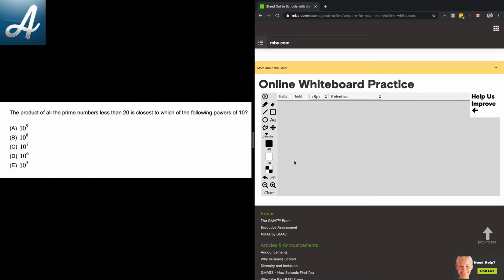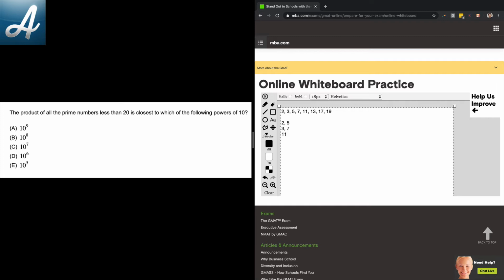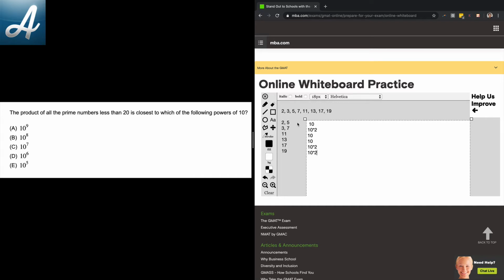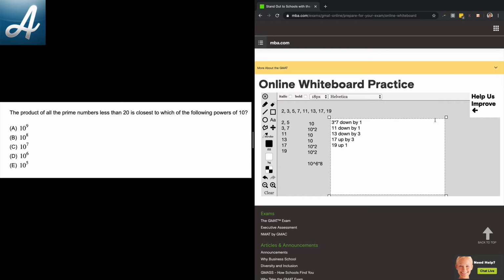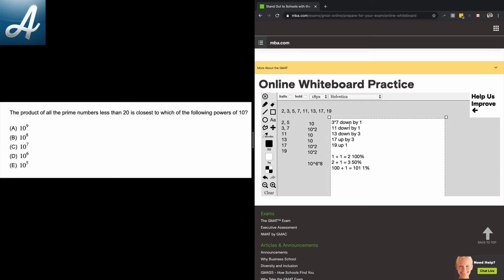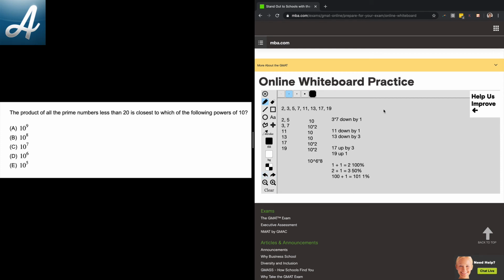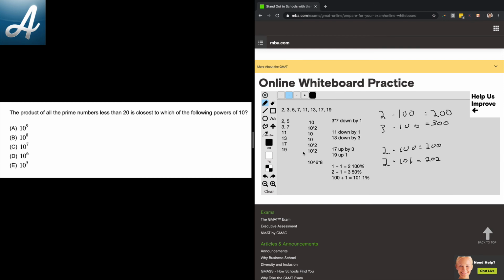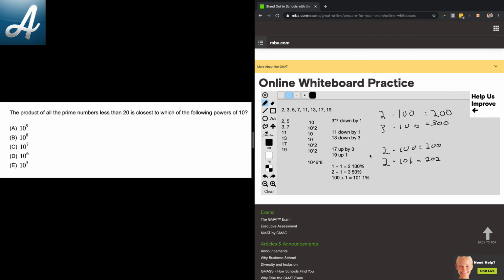The product of all prime numbers less than 20 is closest to which of the following powers of 10?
In depth GMAT explanation which accompanies this comprehensive article which has high level strategies and additional practice

For this solution we used the GMAT Online Whiteboard to help give you a sense for how it works. We've got an in depth GMAT Whiteboard post here with suggestions on what tools to use for what content

Here's the entire question:

The product of all the prime numbers less than 20 is closest to which of the following powers of 10 ?
(A) 10^9
(B) 10^8
(D) 10^6
(E) 10^5